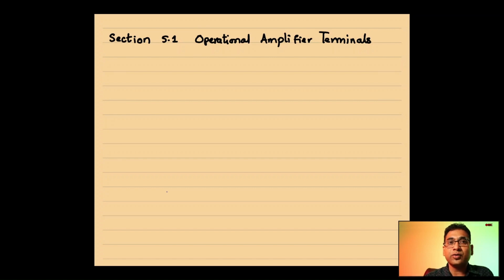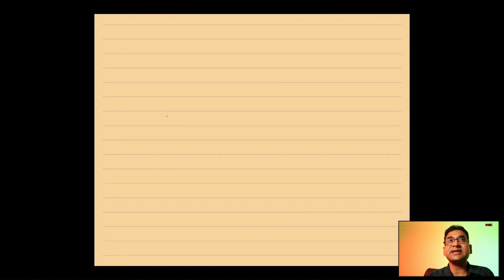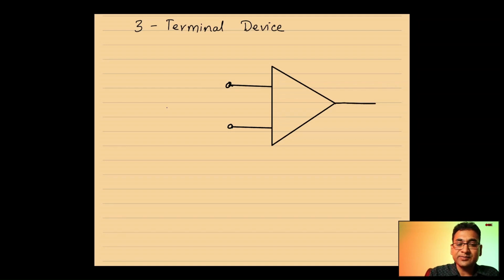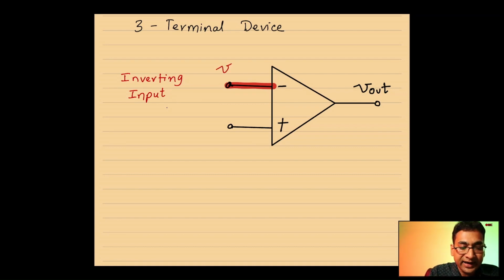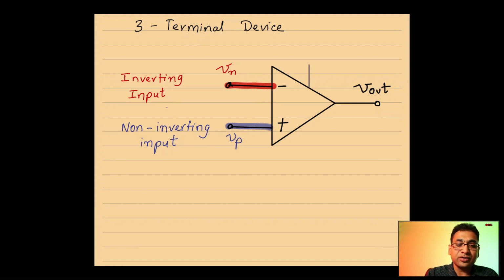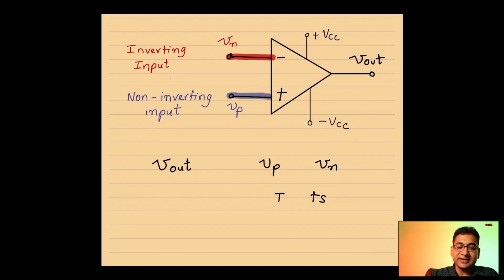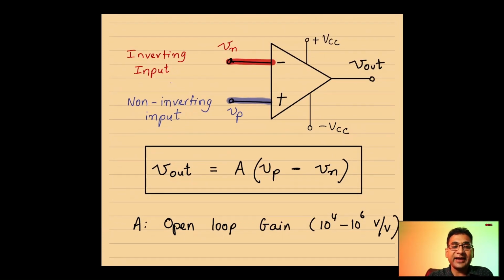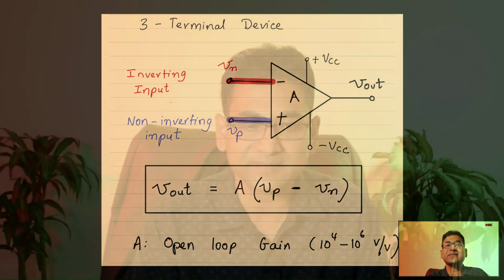Section5 1 Op Amp Terminals